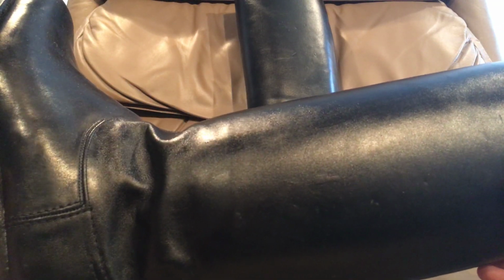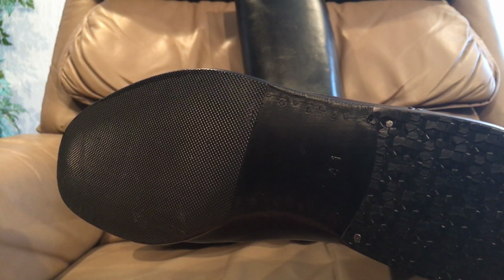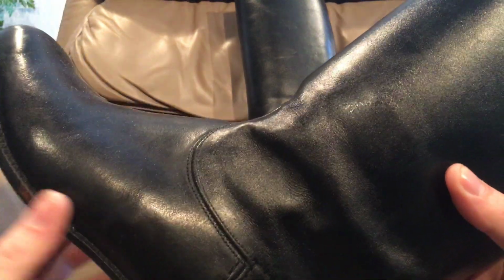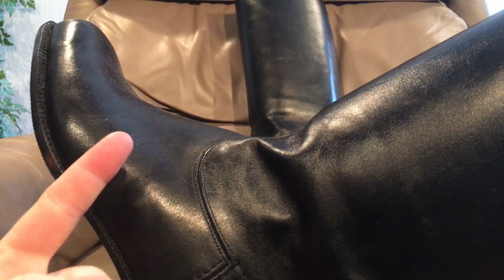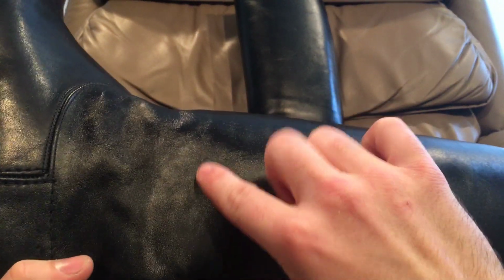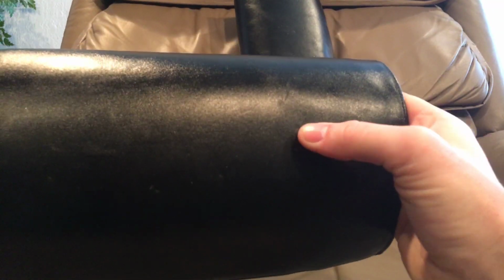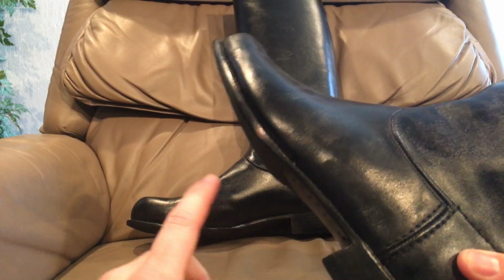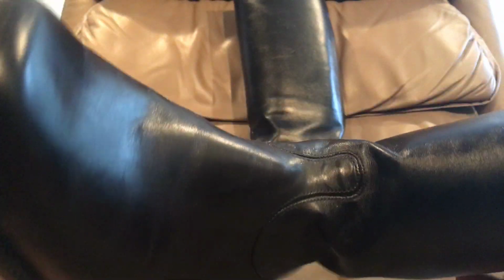Kremlin guard jack boots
This video is on pair of jack boots made for the regiments of the army the ceremonially guard the kremlin and the tombs of Lenin and other leaders, as well as many other destinations and sights around red square. These boots aren’t really constructed any differently then any other pair of jackboots made by any other country or army within the last two centuries as the design hasn’t changed for so long. These do have some more modern features though with the more durable then leather resin outsoles and the use of the specially treated leather in order to improve the longevity of the boot in modern conditions. Hope you all learned something today. Please keep comments on topic.

Devin K.